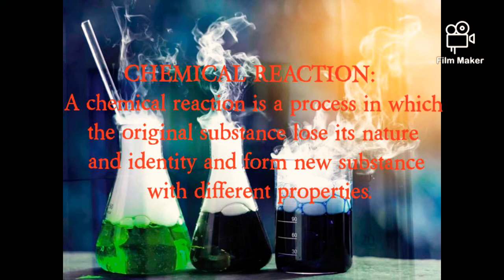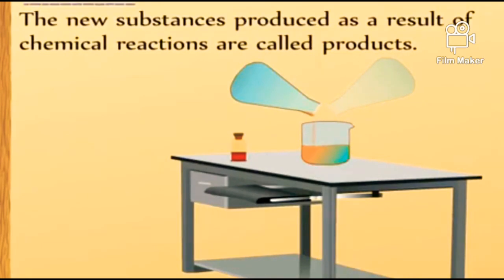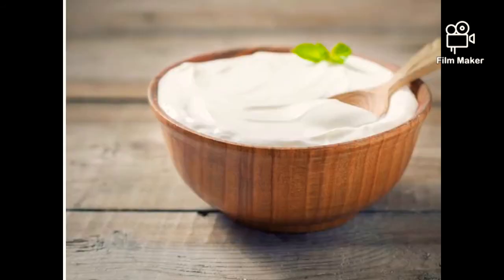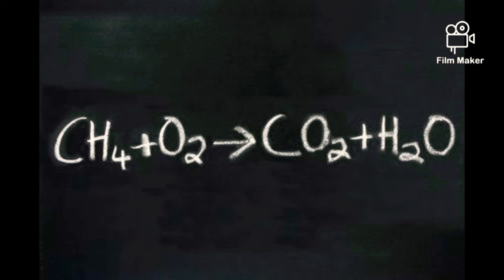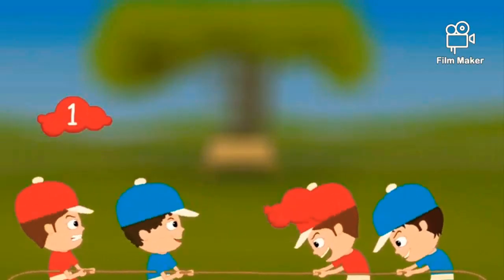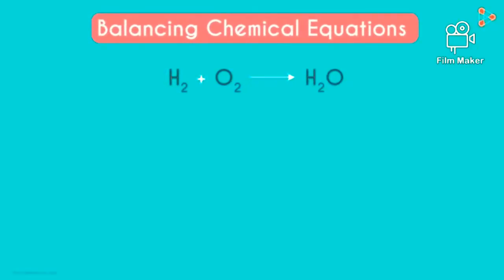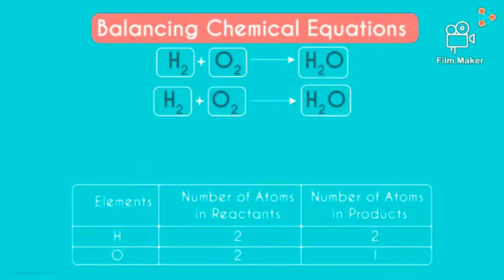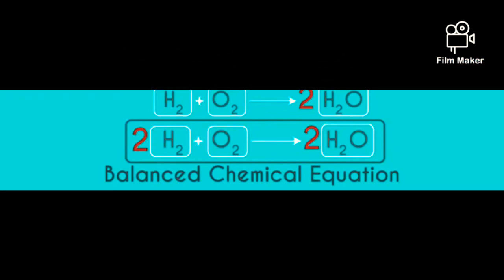Art INTEGRATED PROJECT Chemistry (subject related)